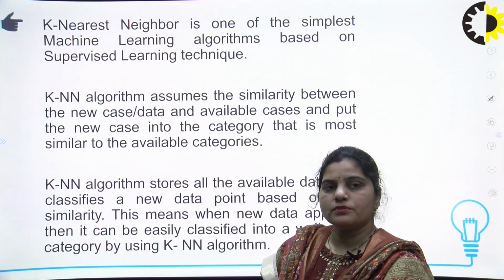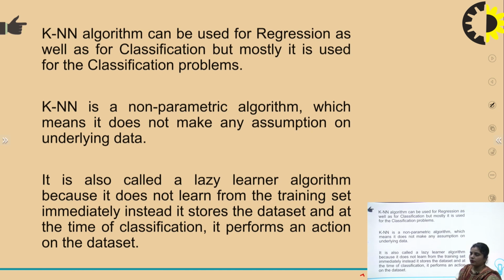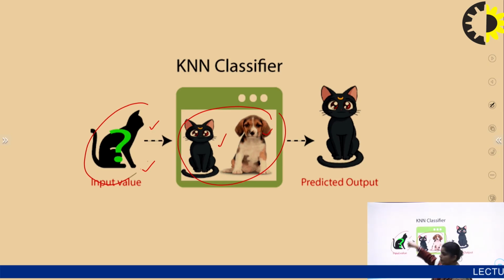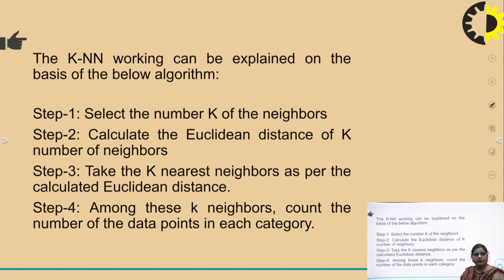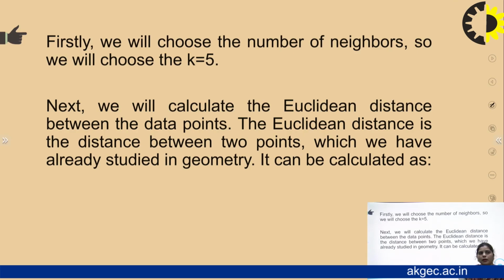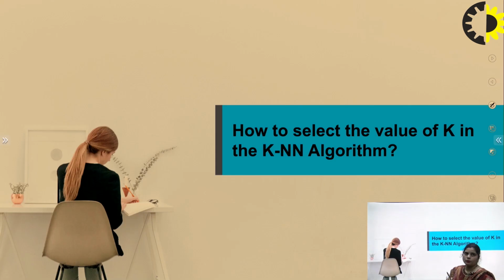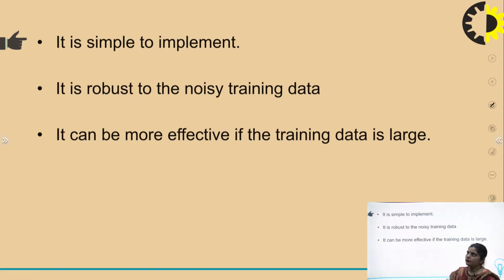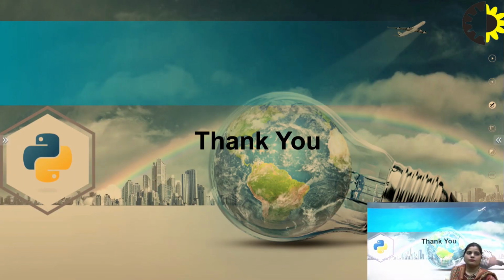K-NEAREST NEIGHBOR(KNN) | ARTIFICIAL INTELLIGENCE | LECTURE 04 BY MS AKANKSHA SHUKLA | AKGEC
Dear All,
Please find the links to all five units for ARTIFICIAL INTELLIGENCE below: